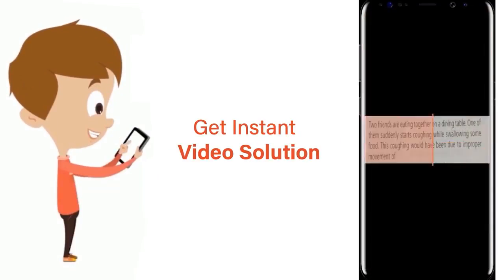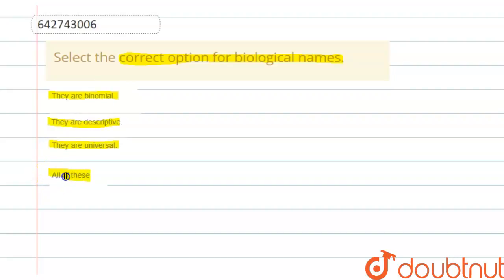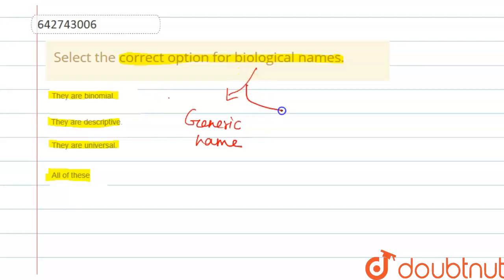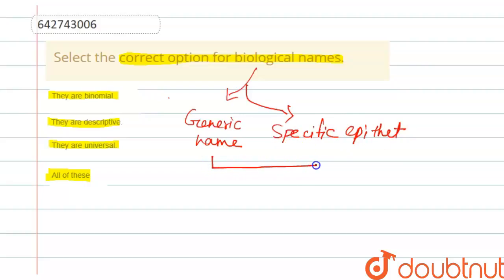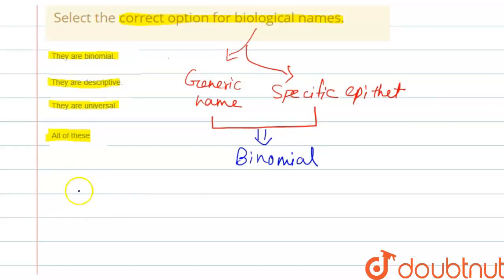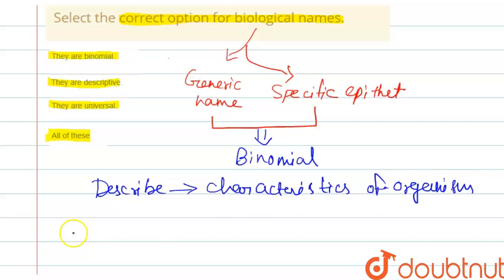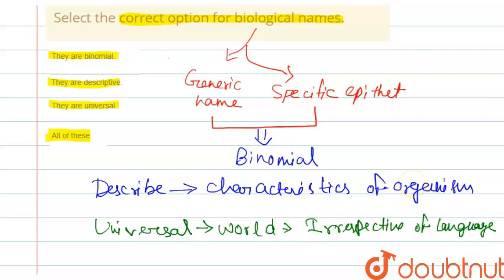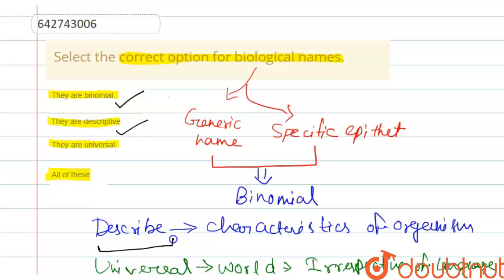Select the correct option for biological names. | 11 | THE LIVING WORLD | BIOLOGY | NCERT FINGER...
Select the correct option for biological names.
Class: 11
Subject: BIOLOGY
Chapter: THE LIVING WORLD
Board:NEET

👉 Have Any Query? Ask Us.